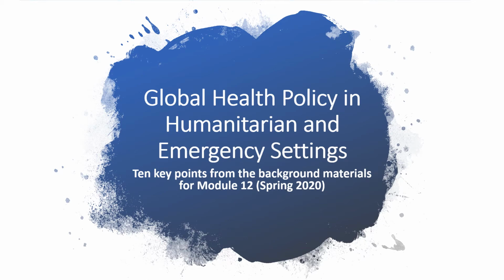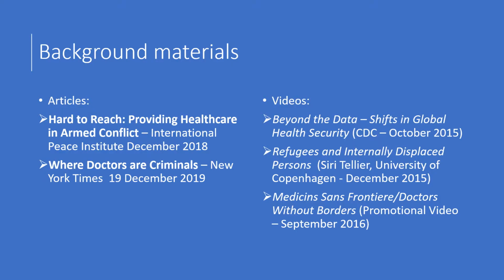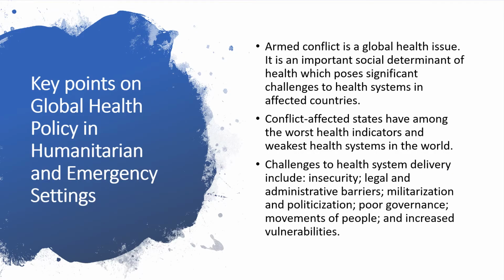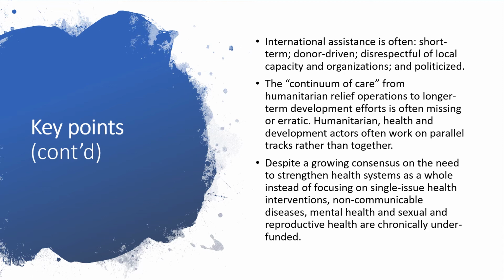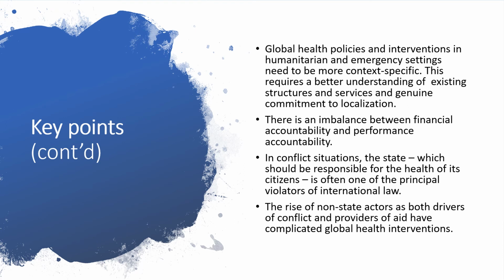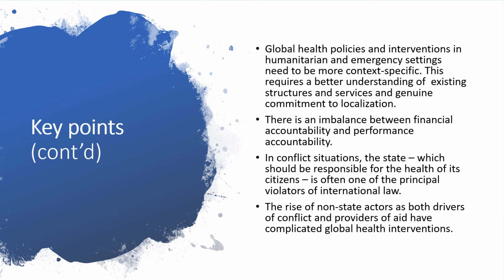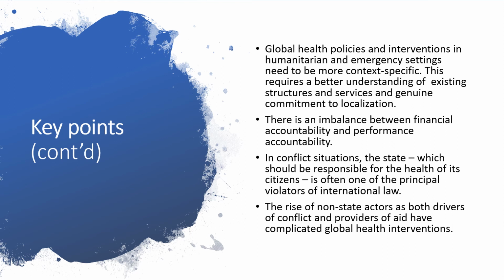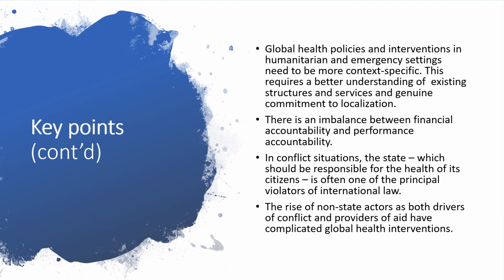HPAM628, Module 12: Global health policy in humanitarian and emergency settings